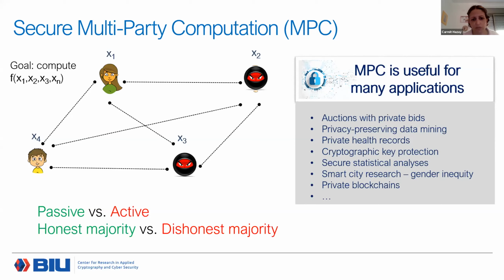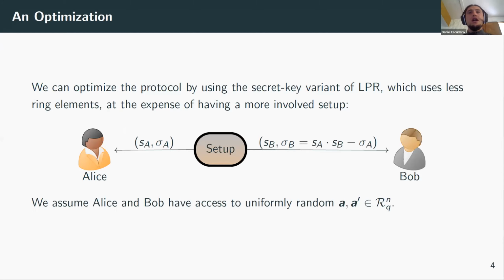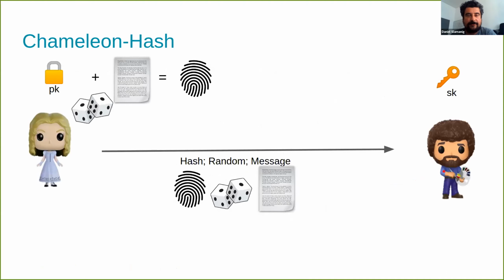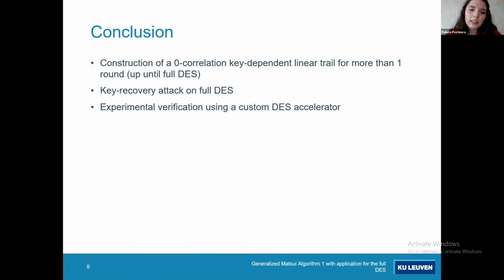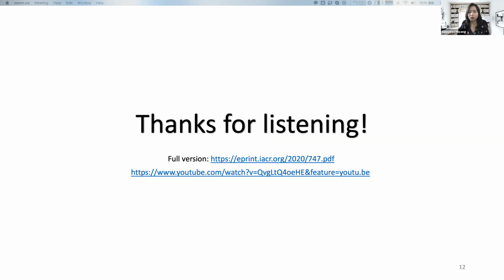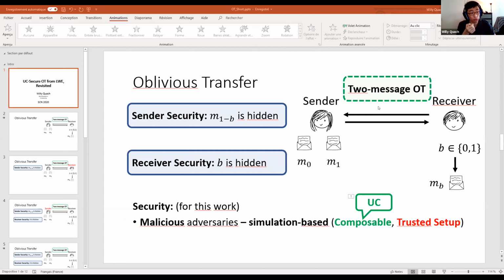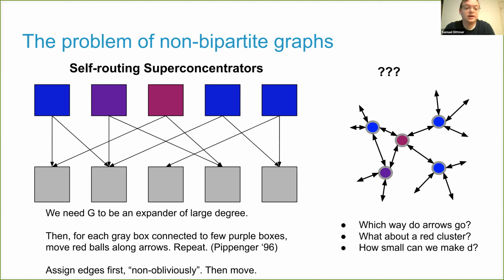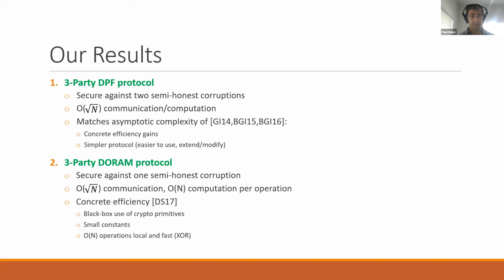SCN DAY3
SCN 2020: Day 3. September 16th, 2020
Session 5: Multiparty Computation, ORAM  | & Symmetric Crypto
Session 6: Multiparty Computation & ORAM  II